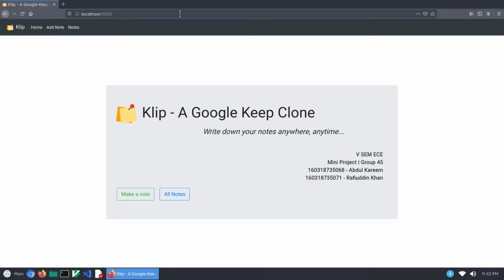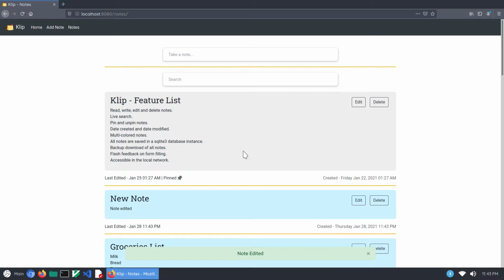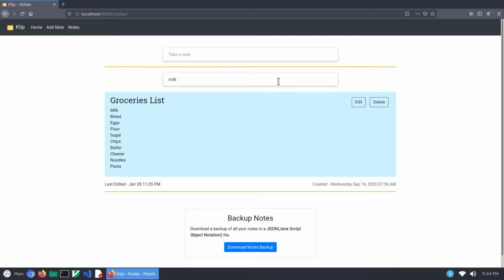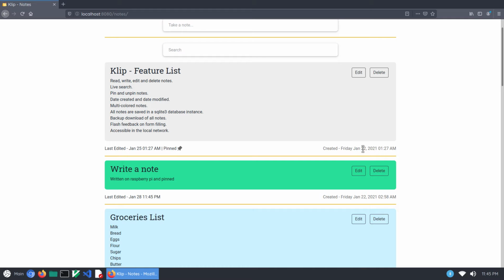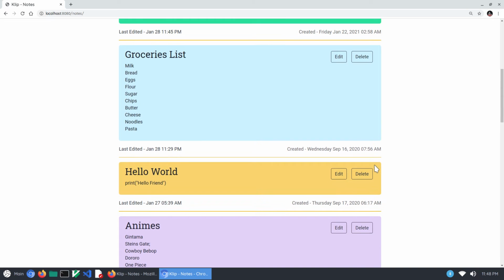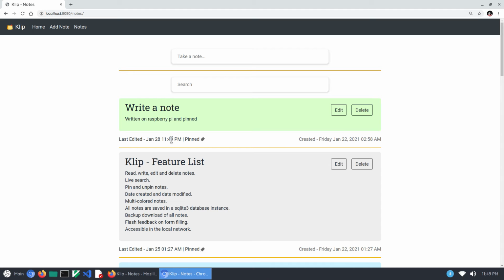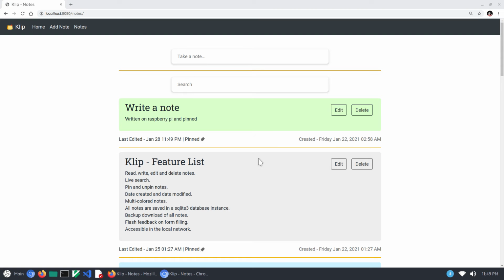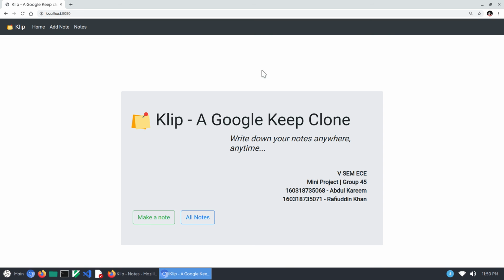Google Keep Clone with Python | Flask | Klip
Mini Project | V SEM | ECE - B

This is a project by Abdul Kareem and Rafiuddin Khan made for the college mini-project assignment. The video shows the working of the Flask based web application and its features.

Klip is a note-taking service available as a full-stack web application. Klip is an alternative to services like Google Keep, Microsoft OneNote or Evernote.
The back-end is based on Flask micro-framework and is written in python. The front-end uses the web trinity i.e. HTML , CSS and JavaScript.

P.S. Bad audio quality in the video, will add captions.